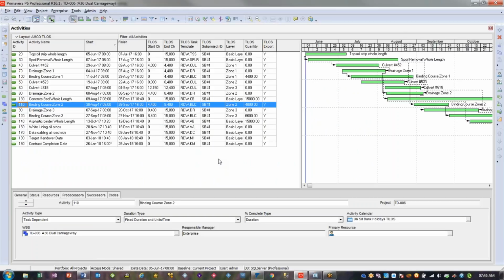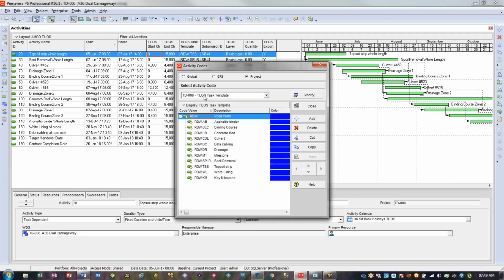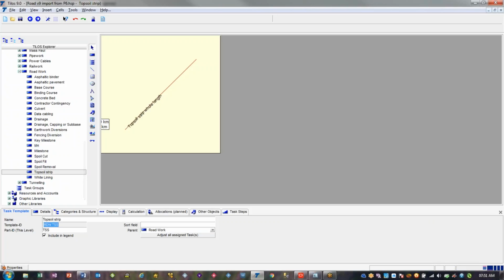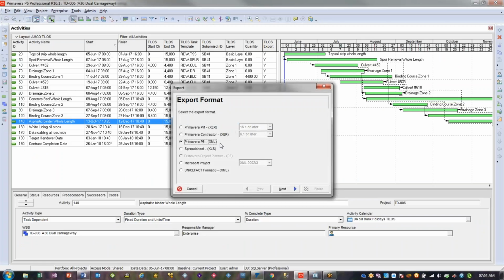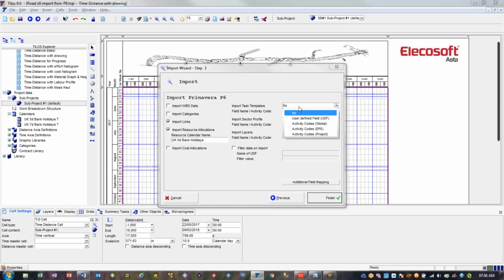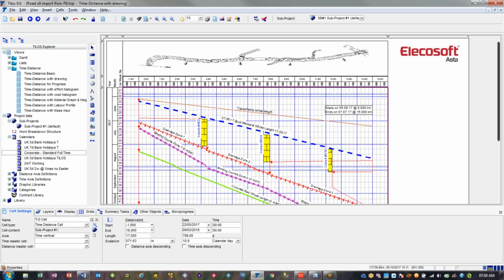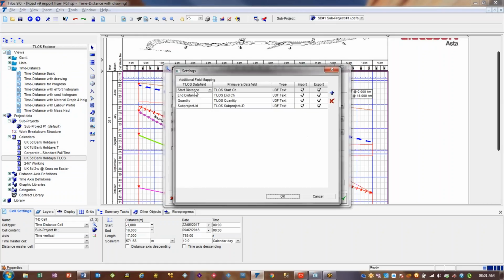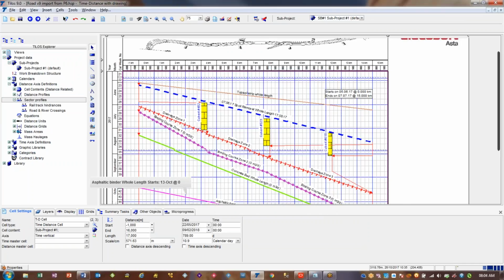P6 data transfer to TILOS